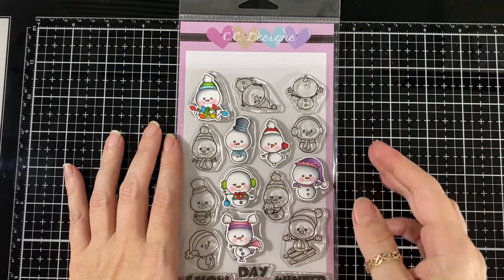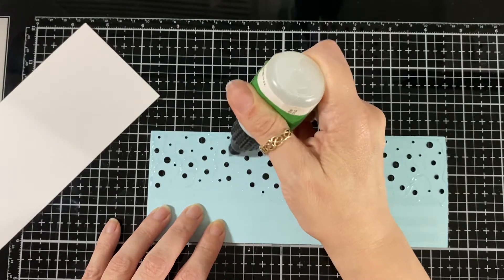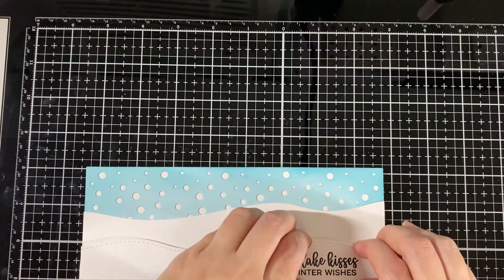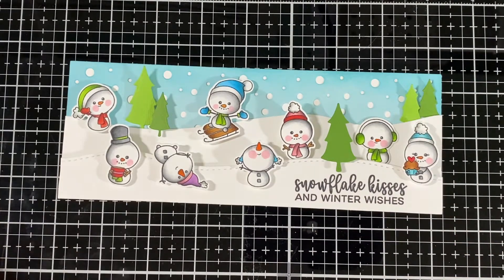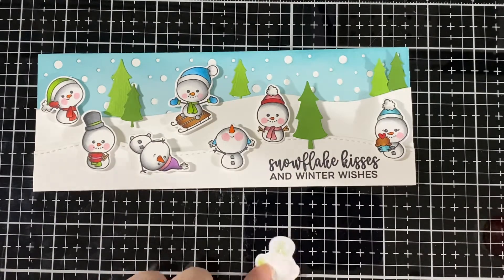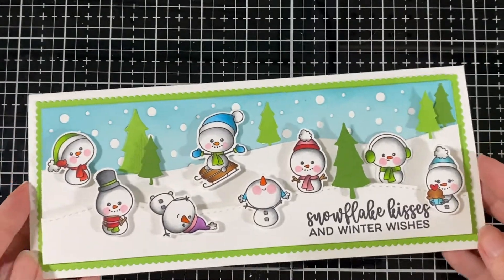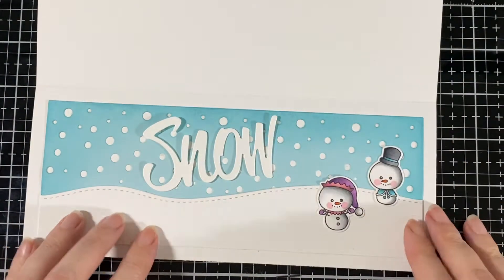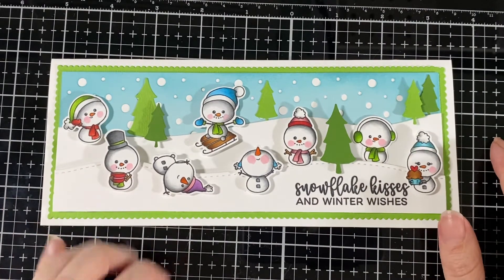C.C Designs November preview day #1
Made a slimline card with the new Snowman inchies from C.C Designs